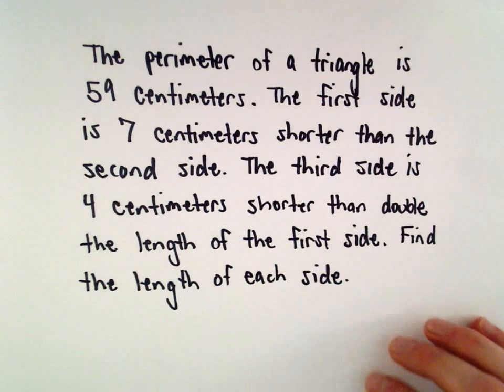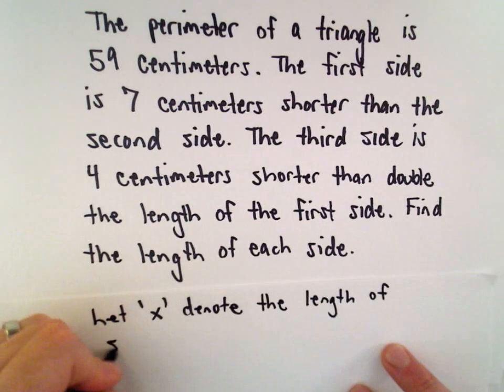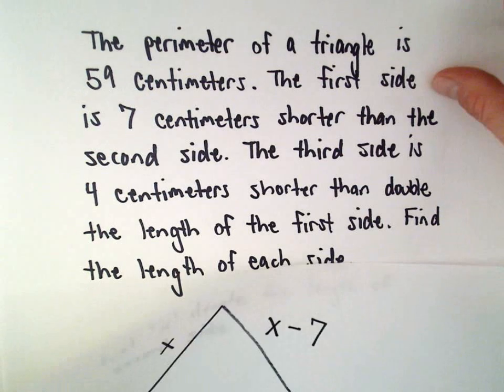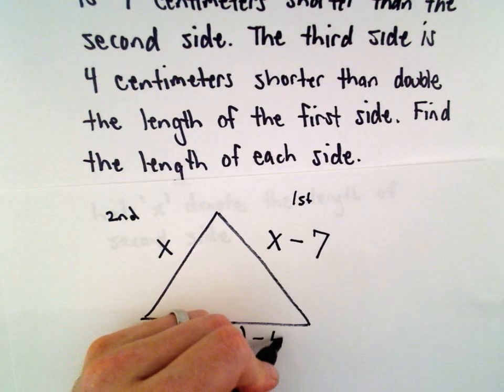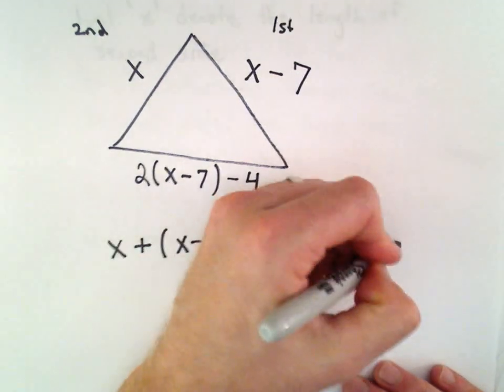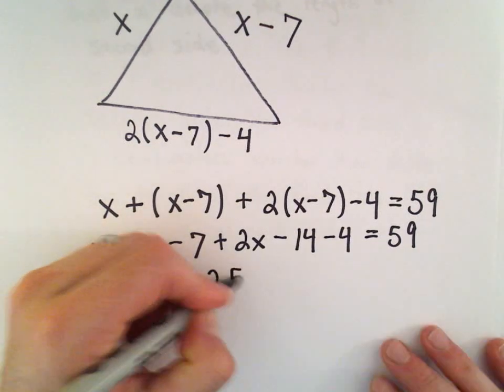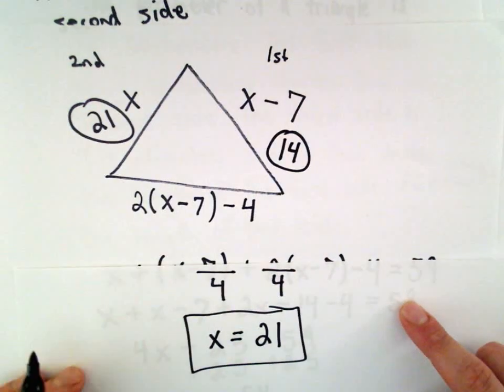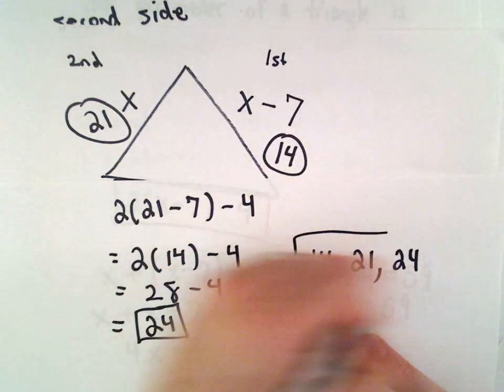Linear Equation, Word Problem #4 : Side Lengths of a Triangle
In this example, we are given the perimeter of a triangle as well as relationships between the sides.  We find the length of each side of the triangle.